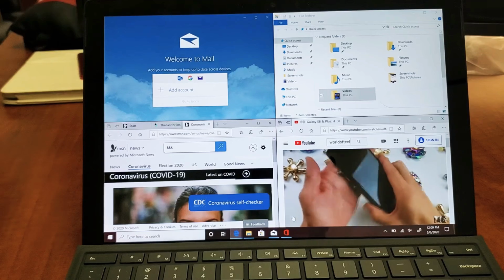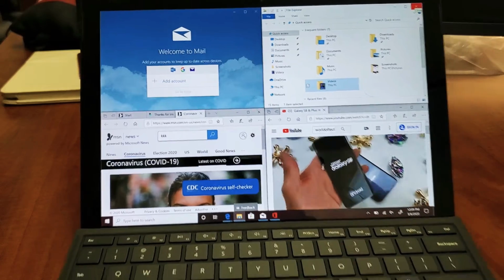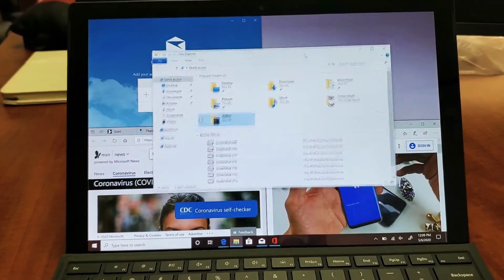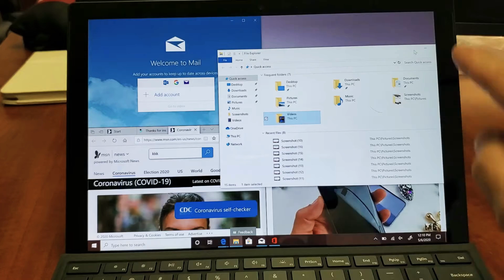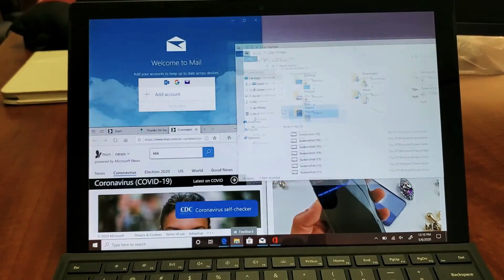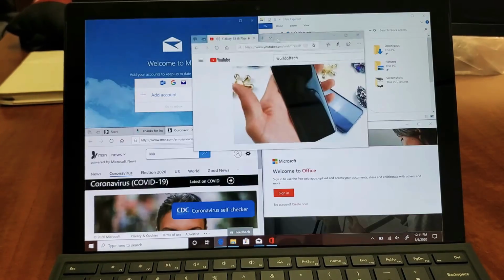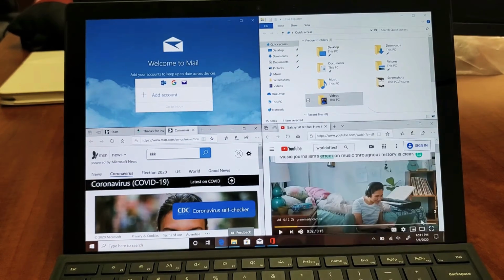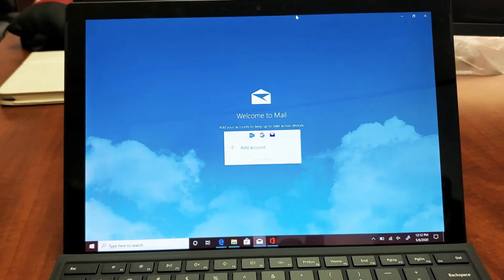Surface Pro 7: How to Use Split Screen (Multitasking Feature)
I show you how use split screen on a Microsoft Surface Pro 7 tablet. Hope this helps.
In this video i am using a Microsoft Surface Pro 7